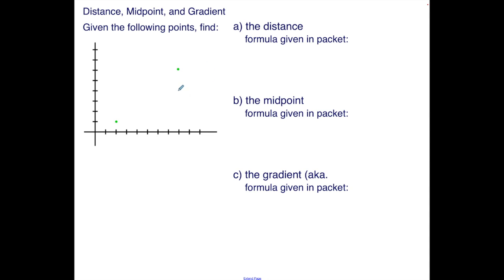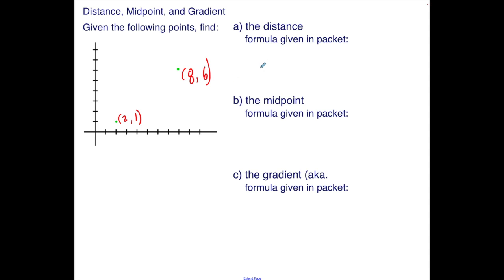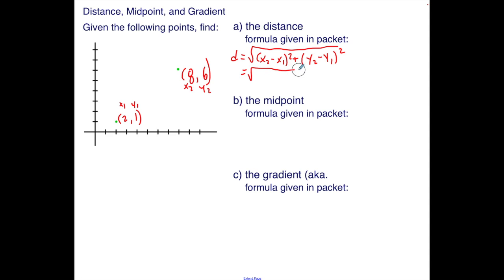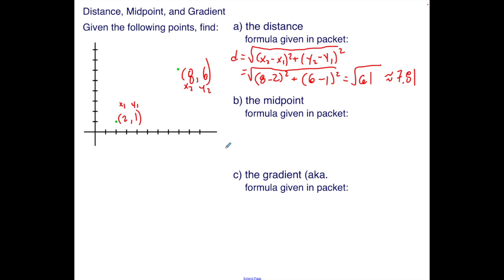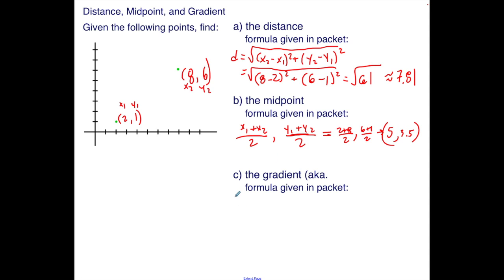Example of Distance, Midpoint & Gradient